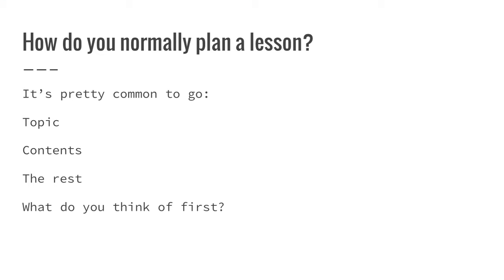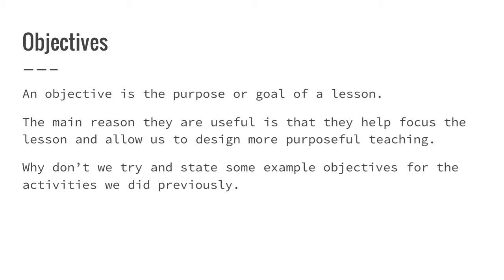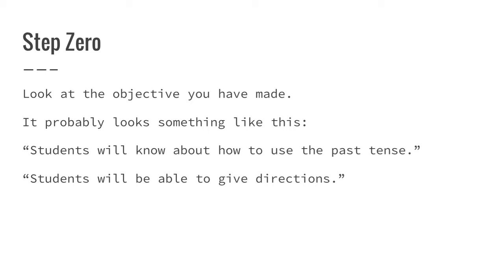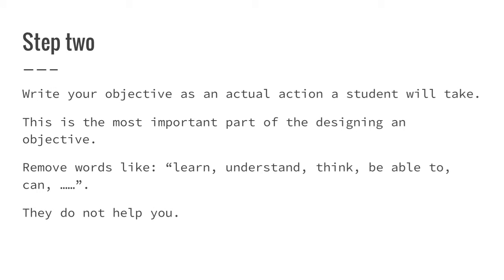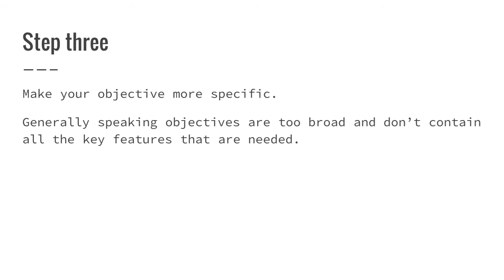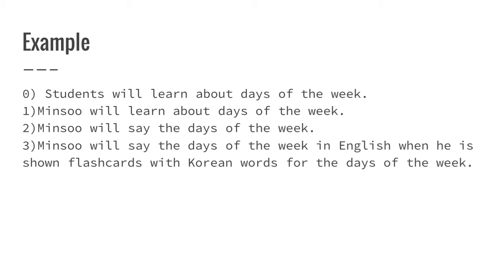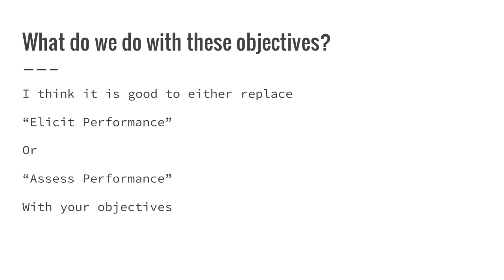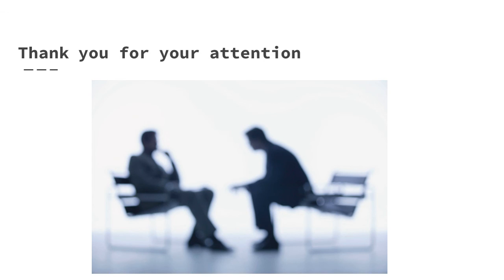공주대 영교 제이미 Objectives extra